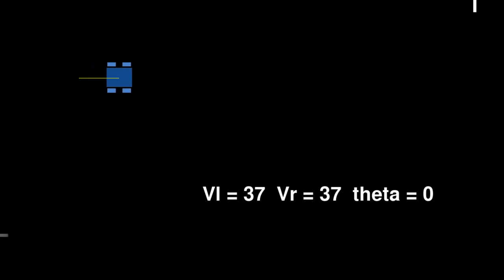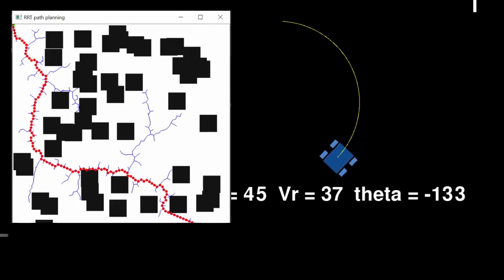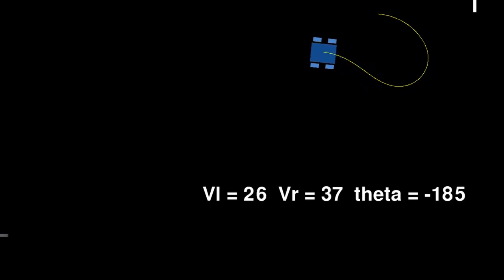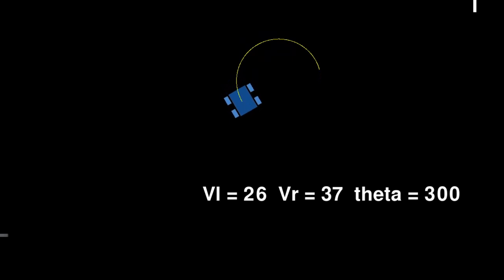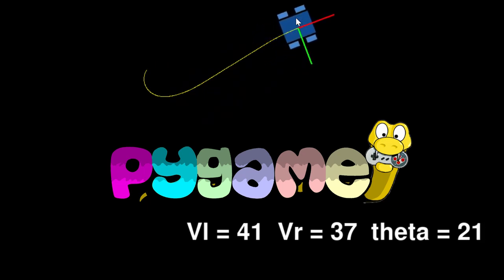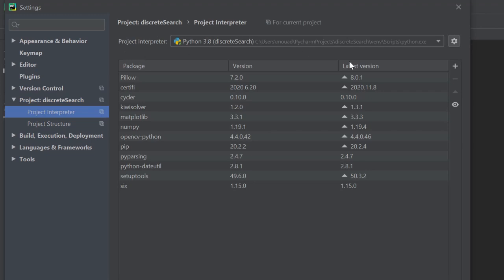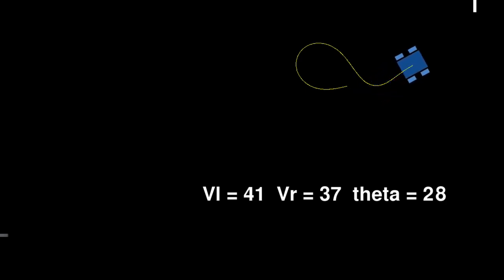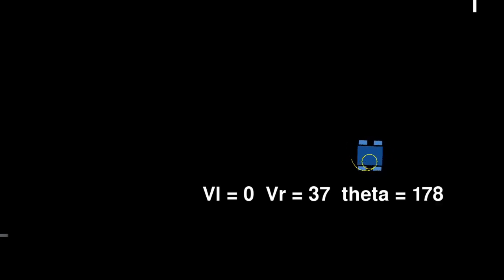python differential drive robot simulation [ part 1 ]: introduction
in this step-by-step tutorial, we will simulate and visualize  a differential drive robot  in python from scratch.
so we will translate the kinematic model equations into a working visualization

content :
0:00 intro
0:11 how differential drive work
1:47 pygame
2:35 robot png
2:53 implementation remarks
3:42 outro